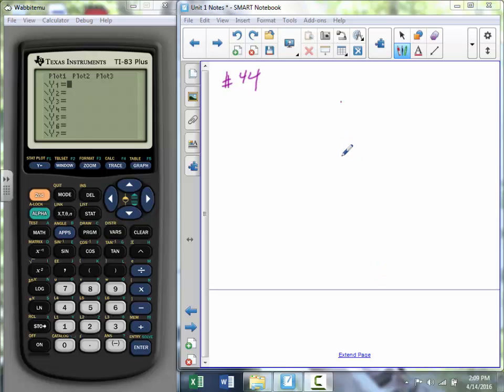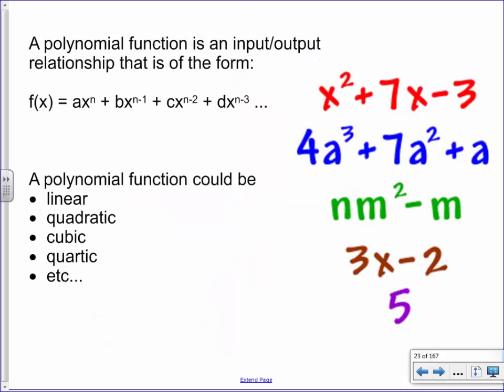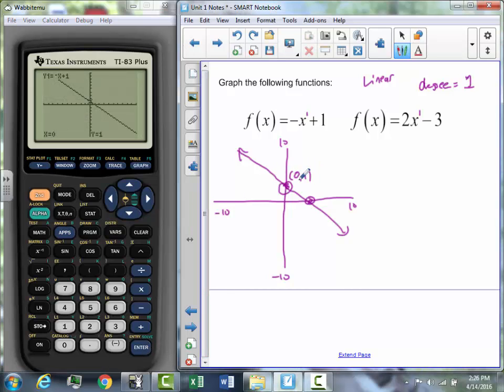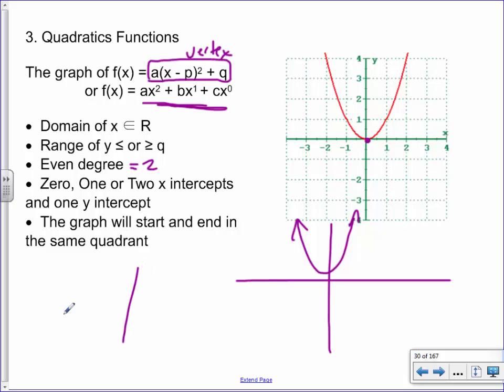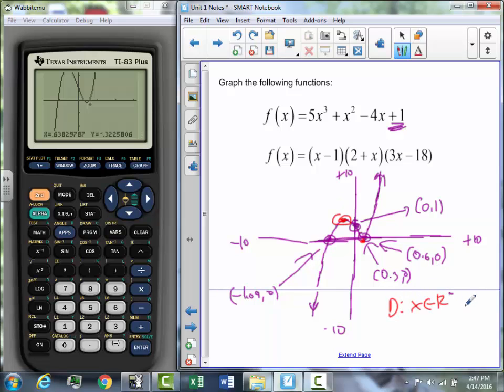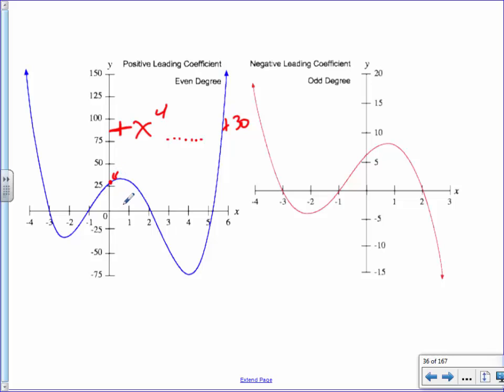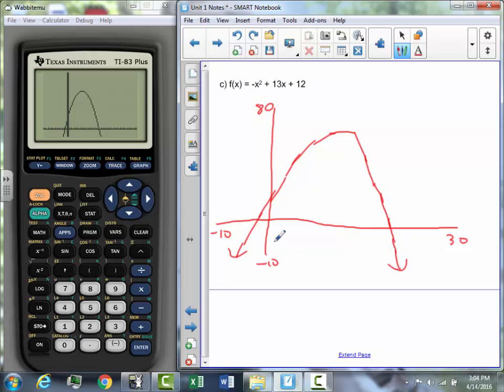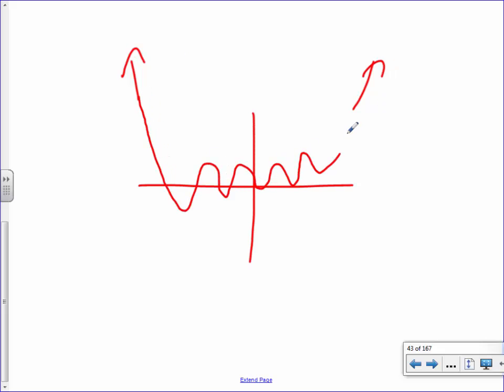2. Characteristics of Polynomial Functions